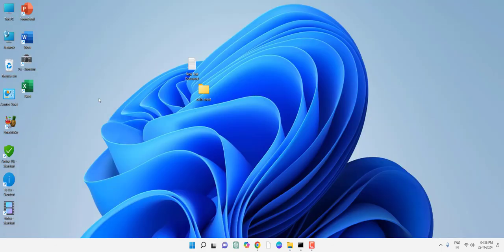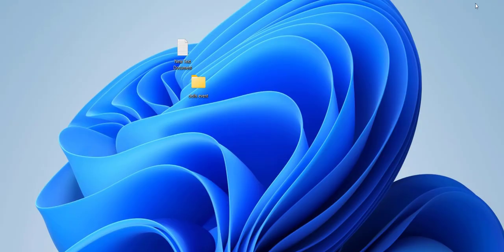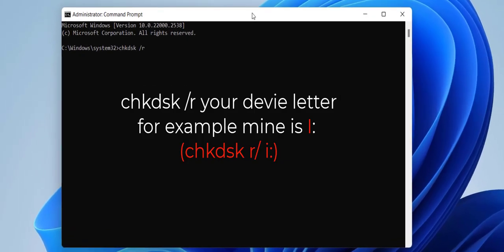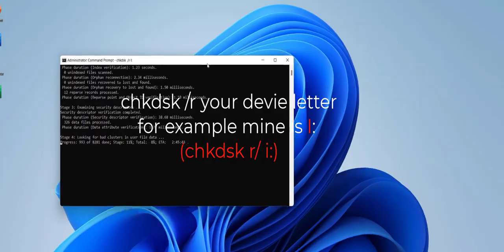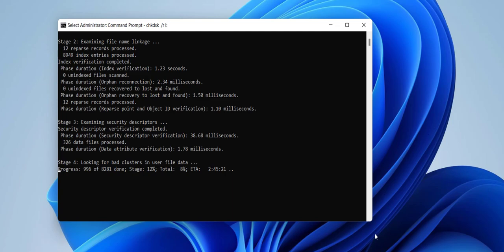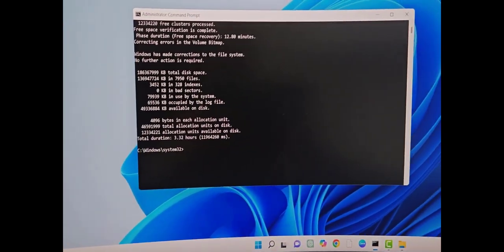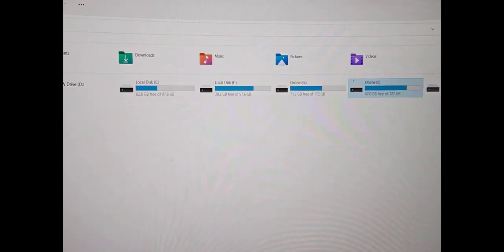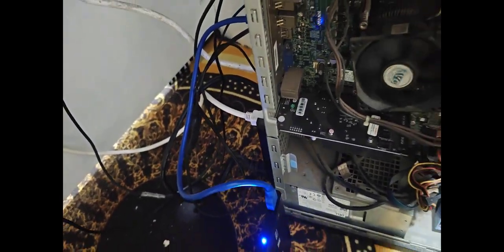How to Recover or Repair Corrupted Data from External HDD or SSD in Windows PC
Still can’t fix your corrupted HDD, SSD, USB, or SD card with Command Prompt? Try iBoysoft Data Recovery — recover lost files easily from damaged, formatted, or corrupted drives in just a few clicks.

How to Recover or Repair Corrupted Data from External HDD or SSD in Windows P